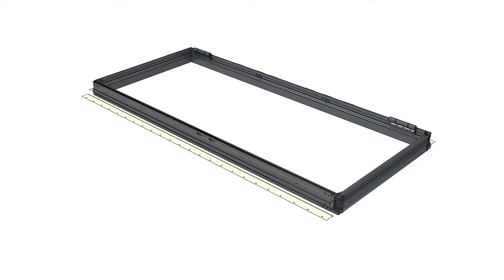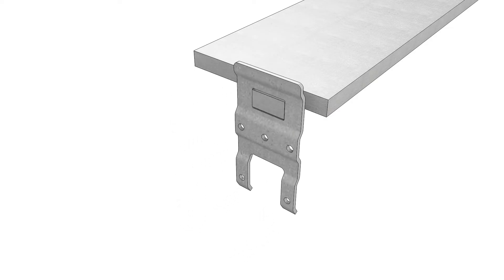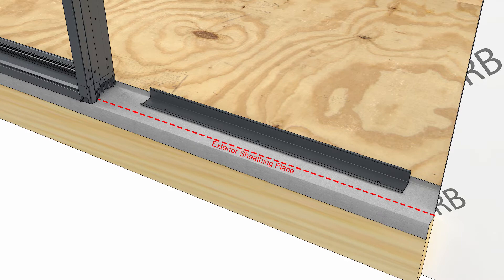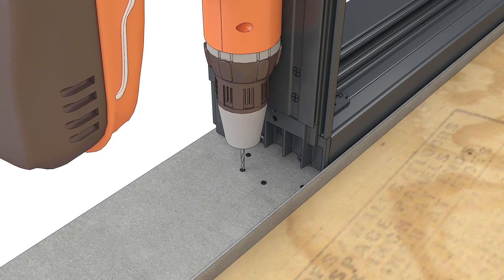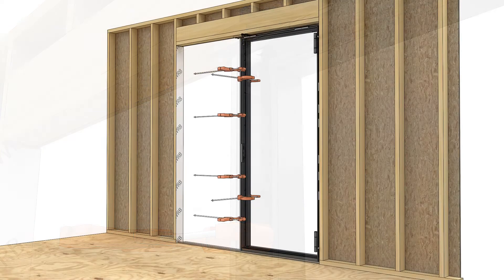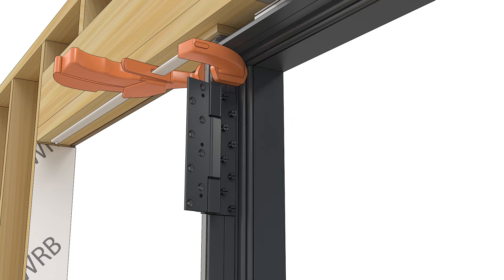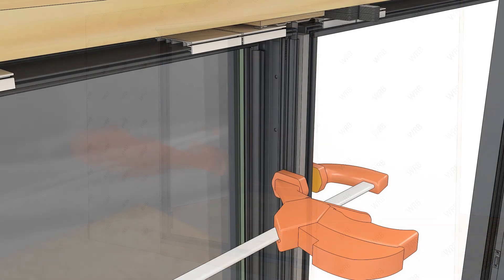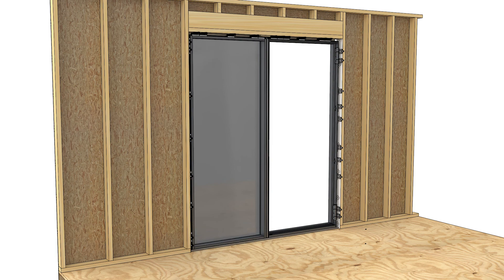Modern Swinging Door Structural Flat Steel Mulling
Animation of procedure on structural mulling of Modern Swinging Doors.